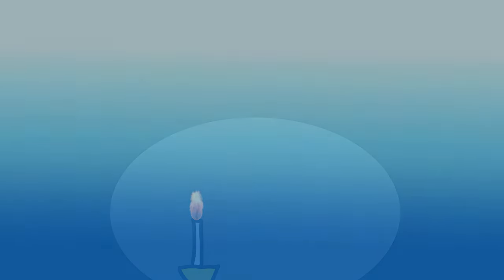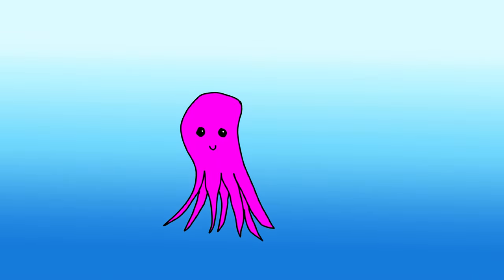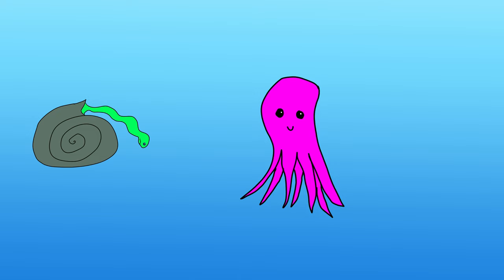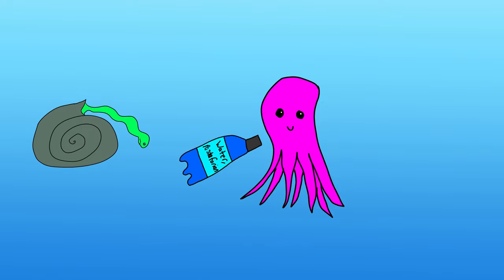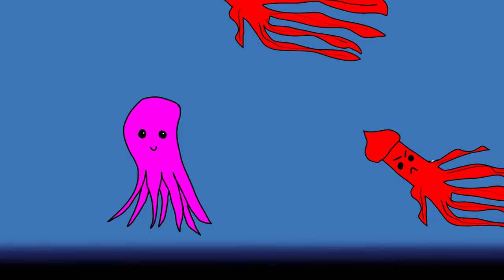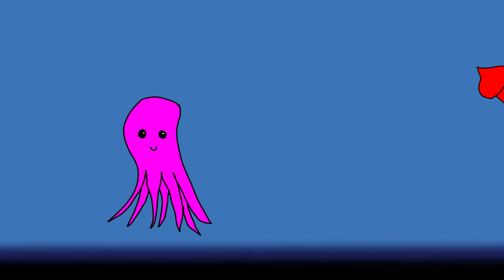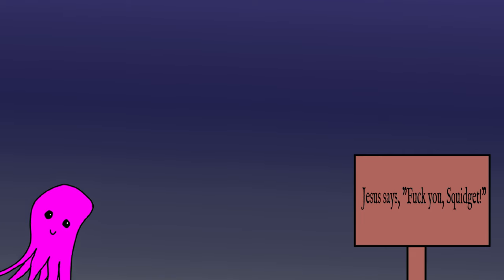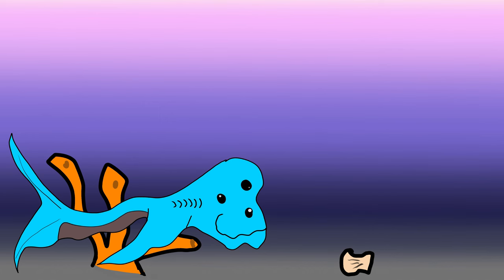Good Night Story - Squidget the Seven Armed Squid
Squidget's a seven armed squid who just wants to sell some  bottled water, not realizing how stupid that is when living underwater.